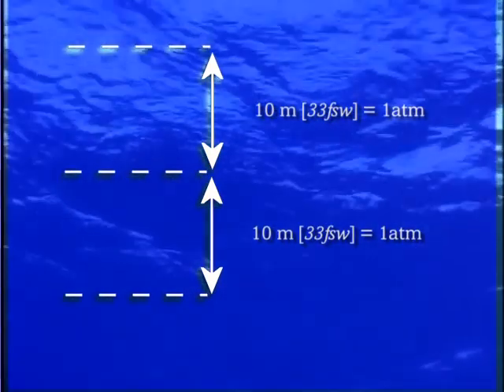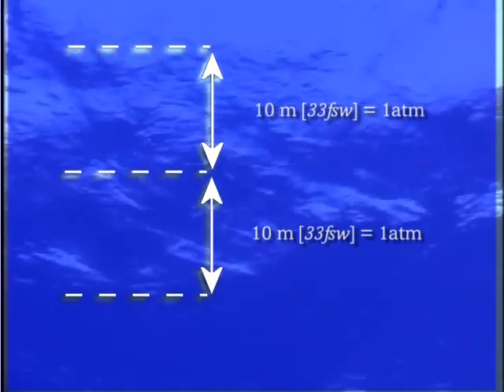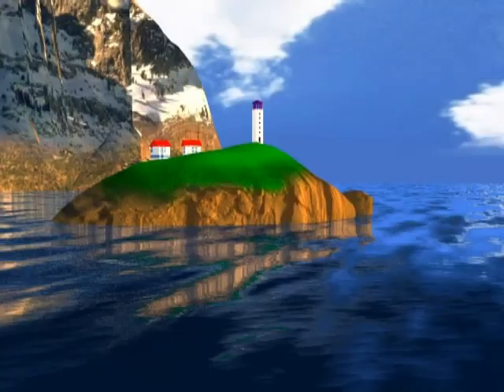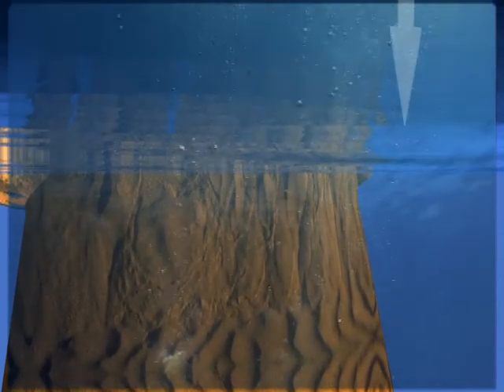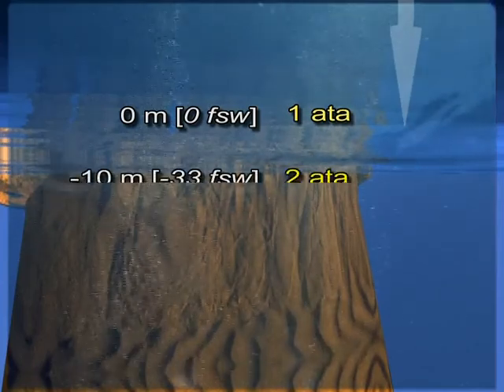Skin Diver EN Cap 6